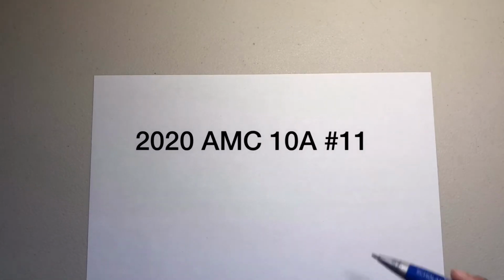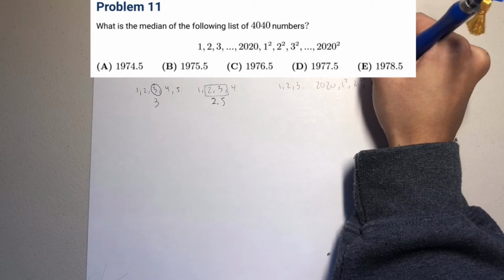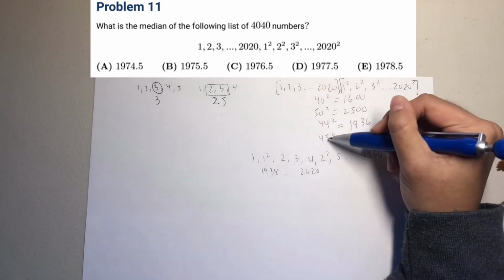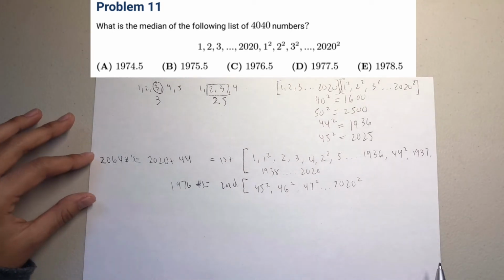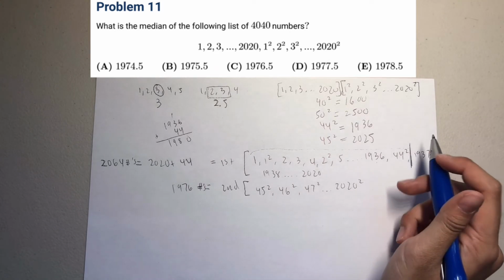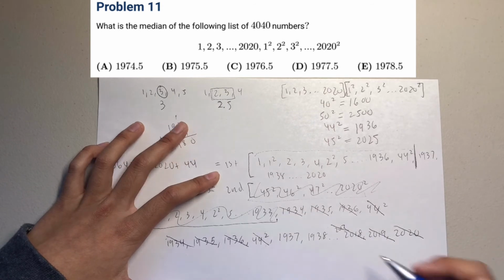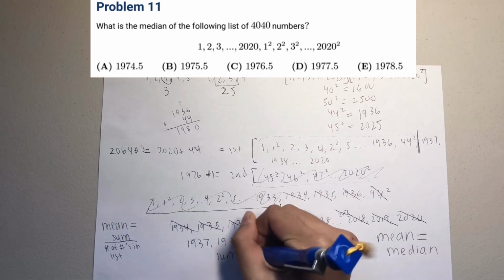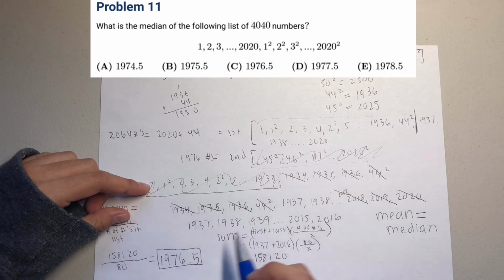2020 AMC 10A #11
2020 AMC 10A #11